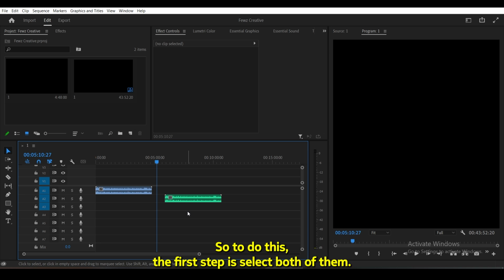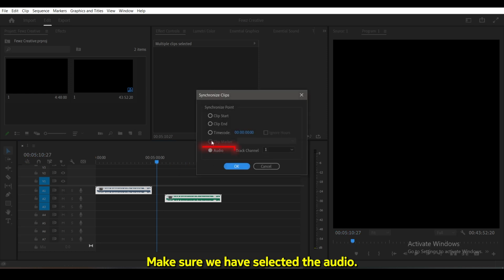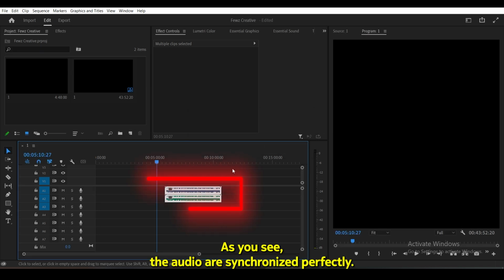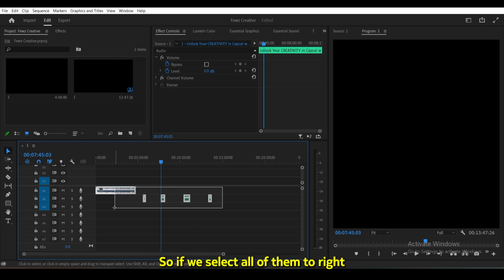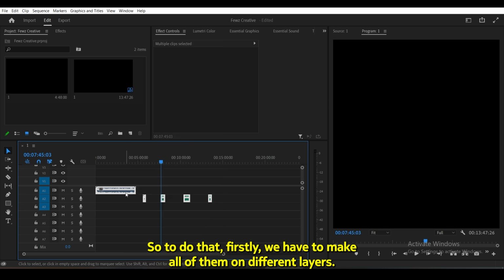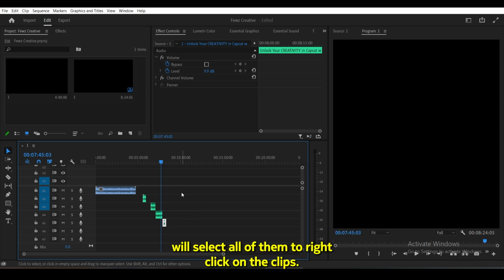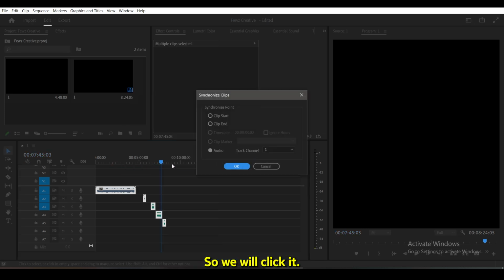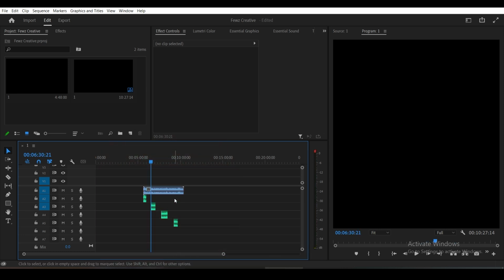The Easiest Way to Sync Audio and Video in Premiere Pro (1-Click Auto Sync!)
Learn easy steps for audio sync in this premiere pro tutorial. Edit your sound perfectly with these simple audio editing tips for video editing. Synchronize multiple audio tracks and learn how to sync audio and video effortlessly!

This is the definitive guide to the fastest, most professional, and simplest way to sync your high-quality external audio with your video clips in Adobe Premiere Pro. Whether you're matching a single lav mic to one camera, or syncing an interview with multiple external mics (like a boom, lavalier, and scratch track), this workflow will save you hours of editing time.

00:00 Intro
00:15 How to sync two audios
00:41 How to sync multiple audios